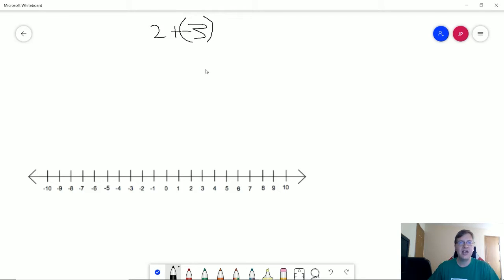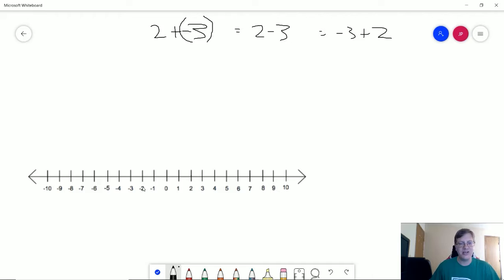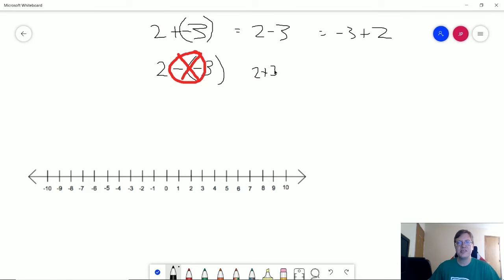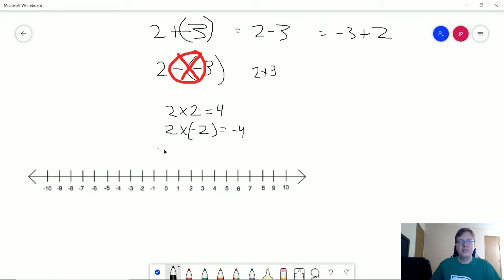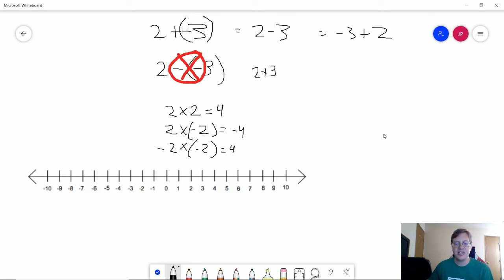Summer Review 7th Grade Week 1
Welcome to the first summer review video for upcoming seventh graders.  In this video, I will be introducing the idea of working with positive and negative integers.  This will also discuss rules for addition, subtraction, multiplication, and division.